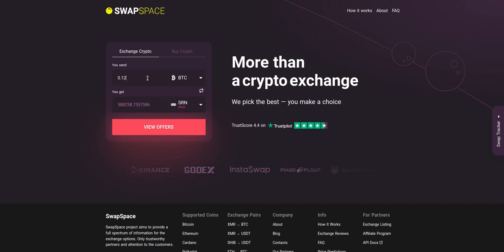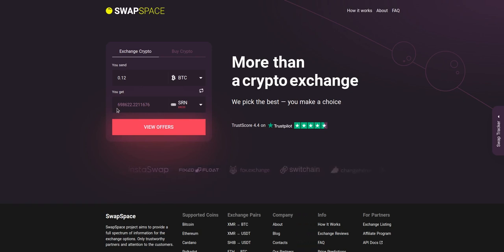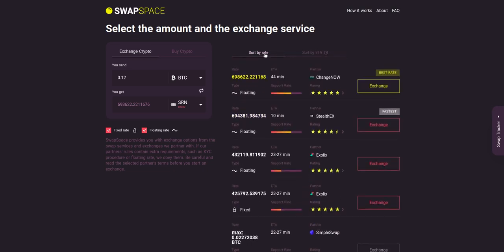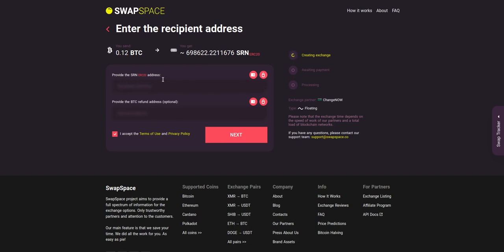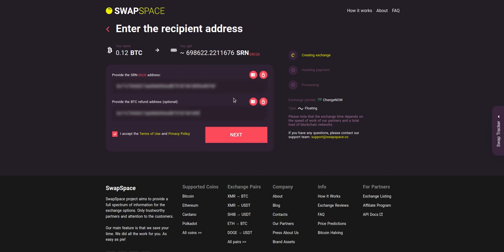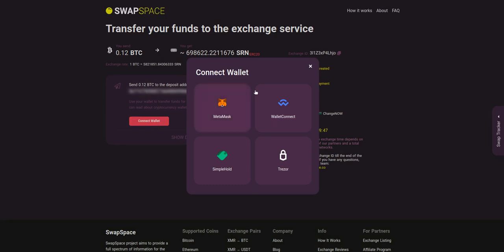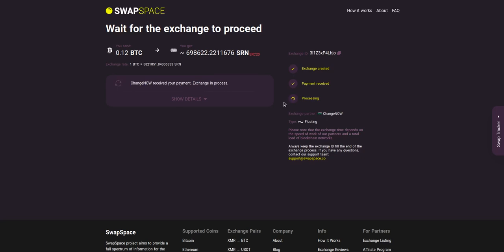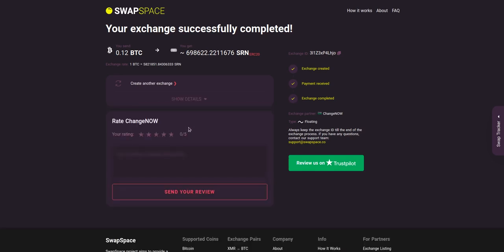How to Exchange Bitcoin to SirinLabs: BTC — SRN Swap Guide | SwapSpace — Crypto Exchange Aggregator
In this tutorial, we’ll show you how to convert BTC to SirinLabs on SwapSpace. It’s easy and doesn’t even require registration or passing a KYC — if you have a cryptocurrency wallet, you’re all set! Just follow the four simple steps in the video to swap Bitcoin to SRN.

SwapSpace is an anonymous instant cryptocurrency exchange aggregator that provides offers for exchanging cryptocurrencies at the best rates. Swap 1500+ coins, including BTC to SRN buy crypto with fiat, read cryptocurrency exchange reviews for our partners, and get info on your favorite coins and crypto price predictions — all in one place!